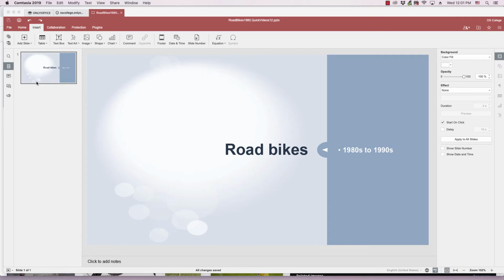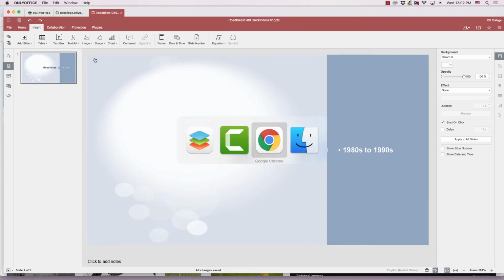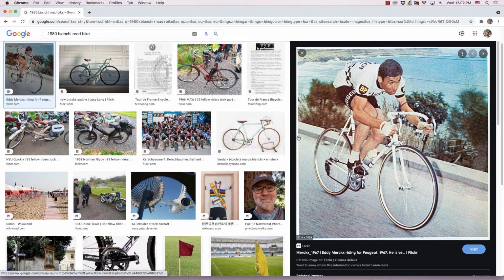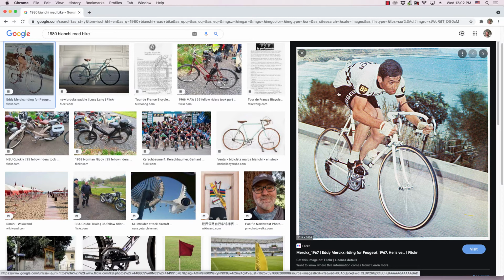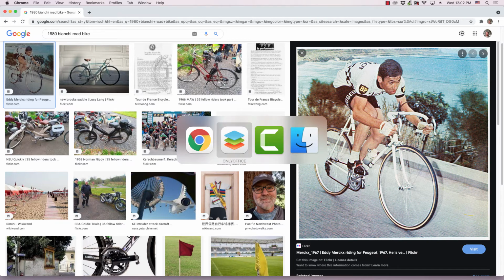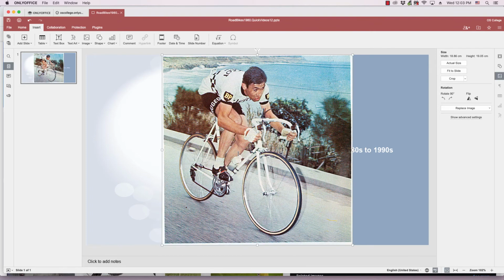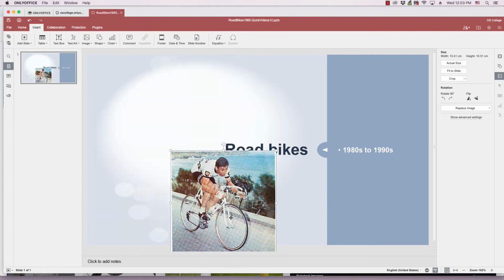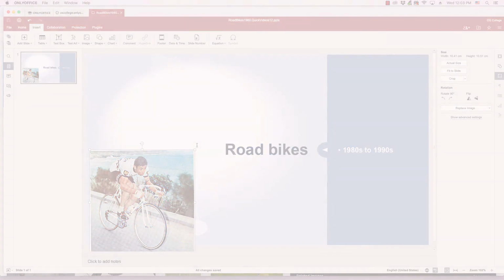OnlyOffice Presentation Quick Video: Inserting Web Image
The video demonstrates how to insert an image into an OnlyOffice presentation by using its Web address. The demonstration is performed with the Mac desktop version, but the same steps can be used in the desktop version for other operating systems and the cloud version that is used through a Web browser.